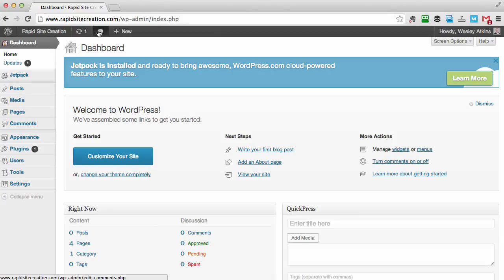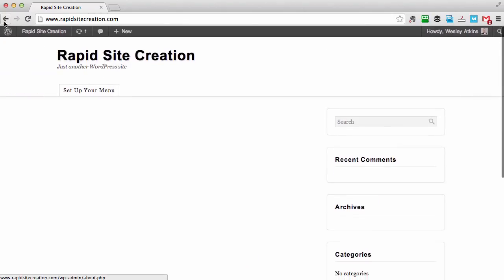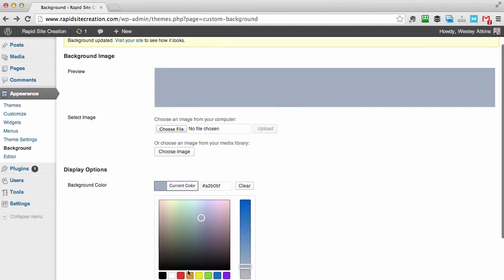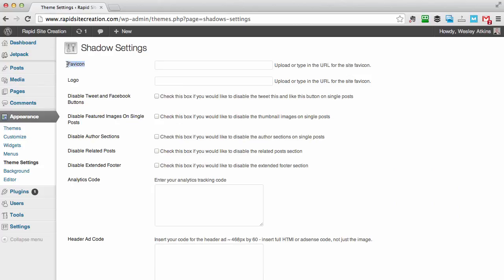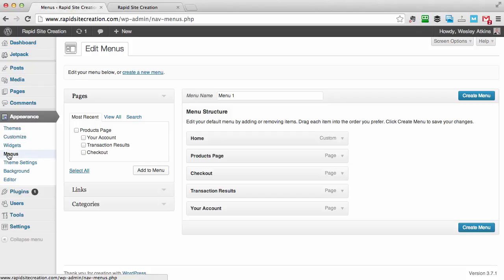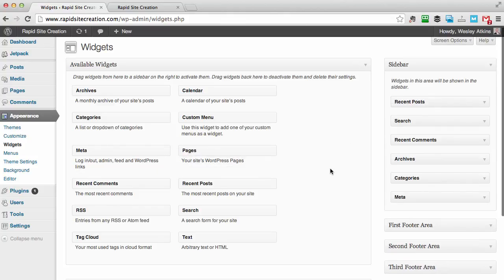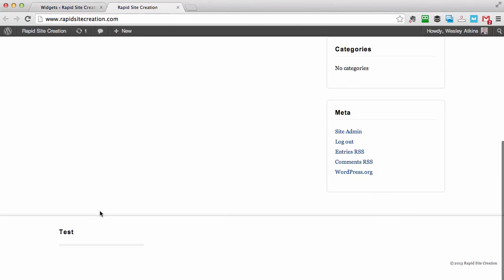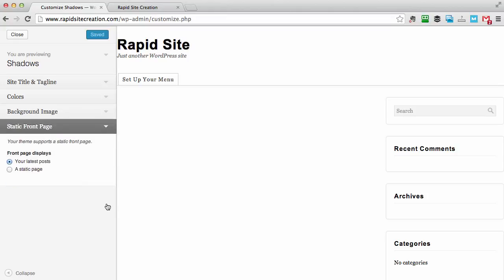[ Create Your Own Website ]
Course Description
Building a website used to be the craft of professional coders and website designers -- NOT anymore!

With the introduction of an open source software solution called; Wordpress ... now ANYONE can create a website in 2 hours. Even if you’re a complete technophobe, you … yes YOU, can get a website online.

No matter whether you want:

...A blog
...A new business website
...A website for your existing business

You can learn the skills to do it within this course.

Here’s what we will cover:

* Things to consider before registering a domain name -- get these wrong and you’ll set yourself up for "failure" before you even start.

* The 4 websites you’ll need to use to find the MOST suitable website name for what you need and SPECIFICALLY how to use them.

* How to register your perfect domain name - the complete “Step by Step” process to secure your chosen name.

* How to install Wordpress and get your site live in minutes using just a few clicks.

* How to add content, images and video to your site with “Step by Step” instruction.

* How to change the "look and feel" of your site in seconds WITHOUT having to know how to write ANY programming language.

Class is in session ... Just click the orange “Take This Course” button at the top of your screen and ... let’s get started.

No requirements are needed to take this course
How to find your perfect domain name
How to register your domain name
Registering your hosting account
Installing Wordpress
Navigating Wordpress
Customise Wordpress & add themes
Add content, images & video
Customise the look, feel and navigation menus
Installing Plugins
Configure Google Analytics
Beginners with no technical skills looking to create their first website
Individuals considering Wordpress as a blog platform
Small business owners looking to get their first website online
Anyone looking for an affordable way to get a personal or business website online quickly

Link Playlist YouTube The Complete SEO Course 2016 Find Profitable Keywords